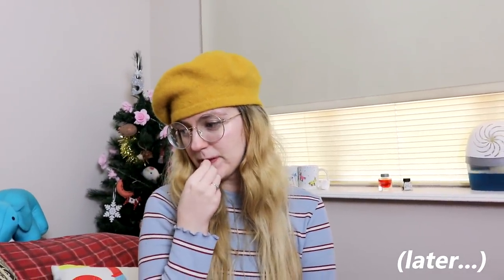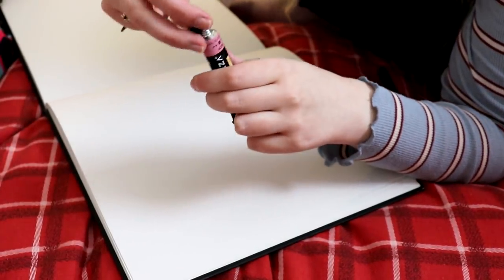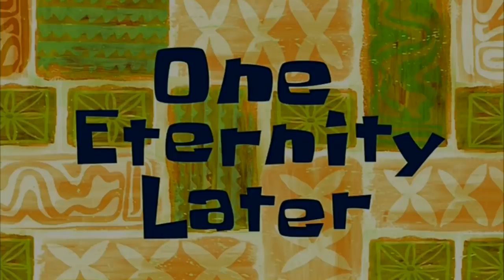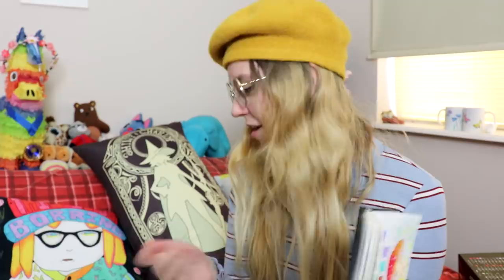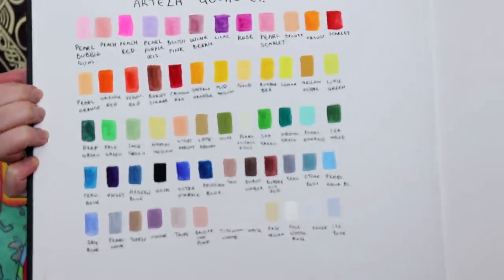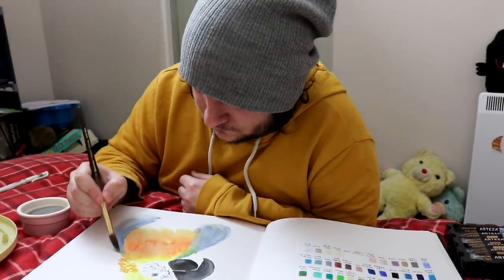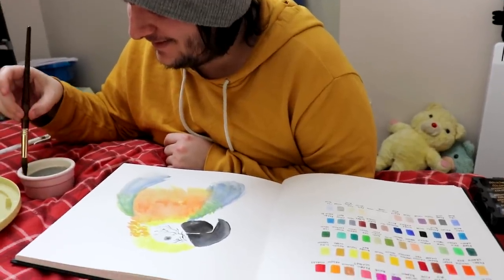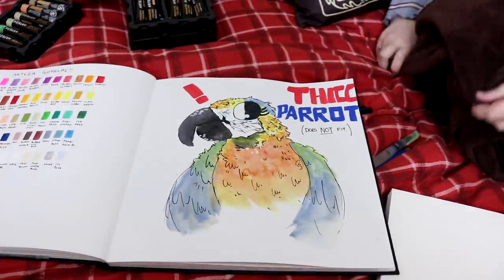We spent our hard earned COIN on Arteza - brutally honest review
We've been seeing this company pop up all over social media because they gift a lot of products for free to creators, are they actually worth your money though? We gonna buy products with our own coin to give you dat honest feedback.

Art supplies:

- Doodle Date Art Supplies - Amazon shop

- Arteza 60 gouache set

- Arteza 24 gouache set

- Holbein 12 gouache set

About us:

Hi art friends! We're Adam & Steph. We're a couple that posts weekly art vlogs! We like experimenting with new mediums, art challenges and drawing outside :) Thanks for joining us every weekend, your support means the world to us!